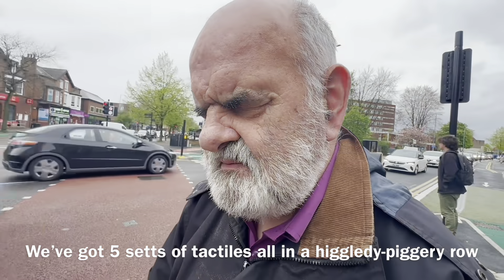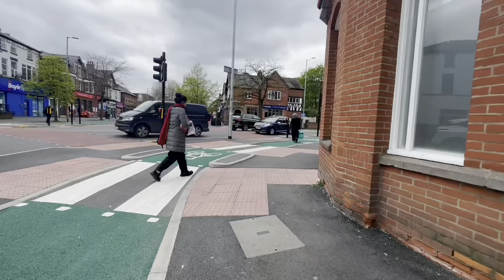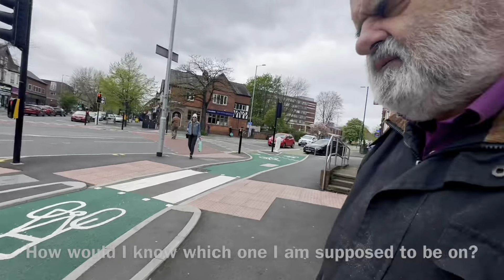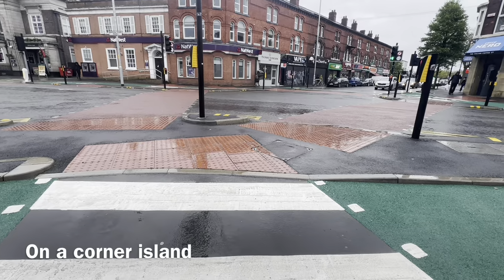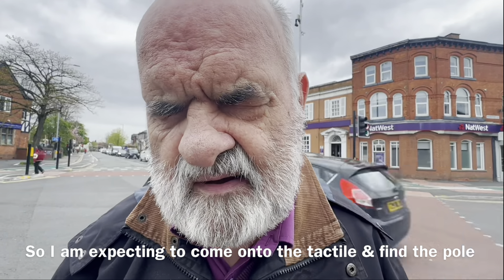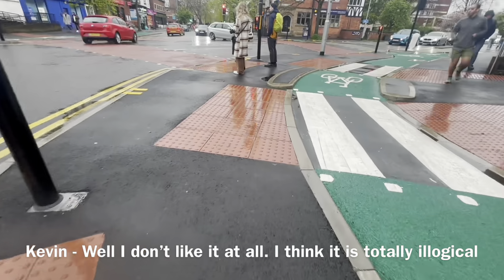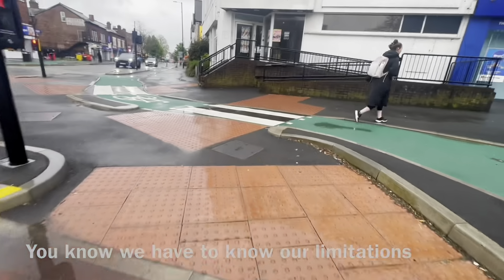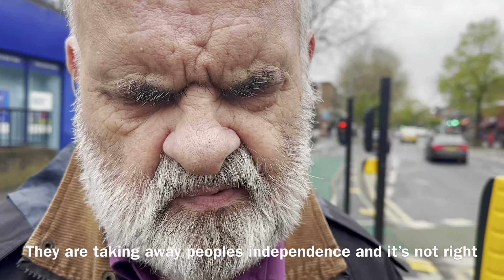‘It’s just totally confusing’ Kevin, who is blind on the new Chorlton Cyclops Junction in Manchester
This is what Kevin, who is blind and a long white can user thought of the new Cyclops Junction at Chorlton in Manchester, which is part of Andy Burnhams Bee walking & cycling network ‘It’s just totally confusing’.  The layout is too complex and no more should be built please.

Went to Manchester to go with Kevin to look at the so called Cyclops scheme at Chorlton. Kevin is totally blind and is a long white cane user. This design puts a roundabout cycle lane for cyclists / e-bikes etc around the outside of the green man pedestrian crossings at the junction. Green man crossings have safety and accessibility features for blind people to cross the road junction. However to get to them, pedestrians have to cross the roundabout cycle lane first. This lane only has zebra crossings which have no safety or accessibility features for blind people to use to cross from the pavement across the cycle track to get to the green man pedestrian crossings. This design has also increased the number of tactile paving setts from 10 to 22 at this junction, making it very confusing and disorientating for blind and visually impaired pedestrians to use independently.

These junctions are not based on universal design and are inherently discriminatory.  There role out in the UK a should be halted.